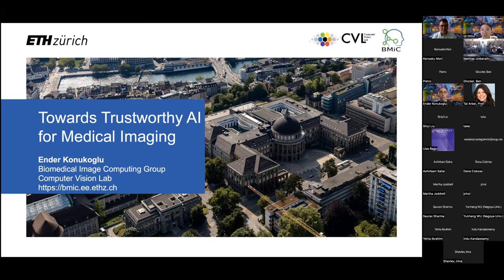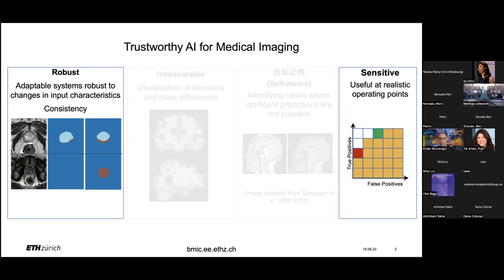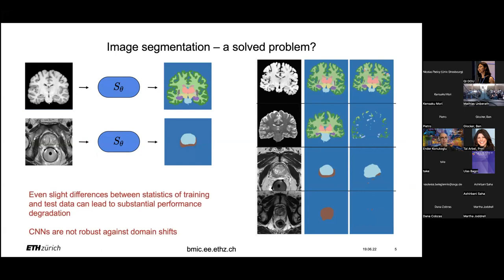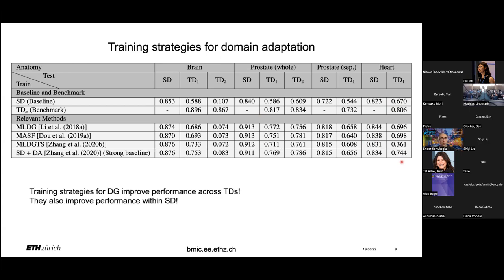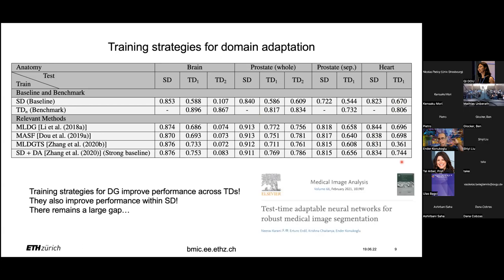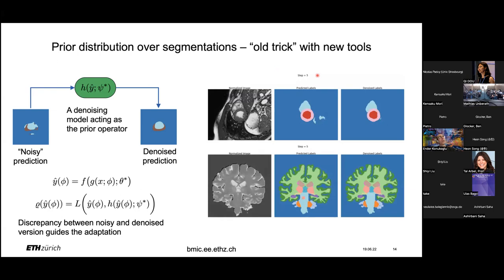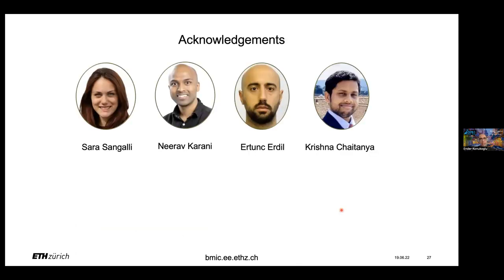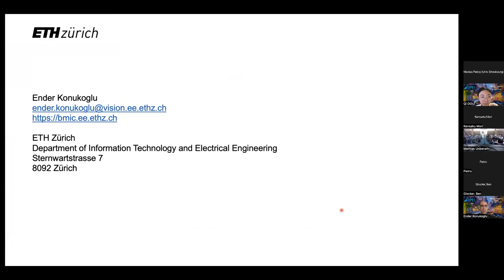Towards robust and trustworthy AI for medical imaging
Prof. Ender Konukoglu talk at 9th CVPR Medical Computer Vision Workshop